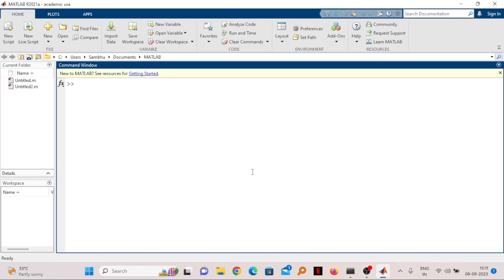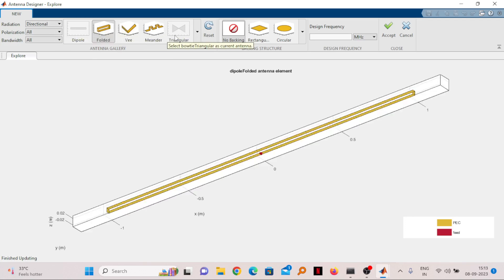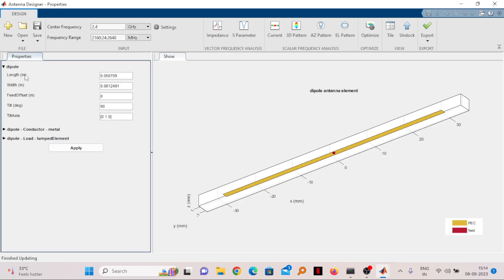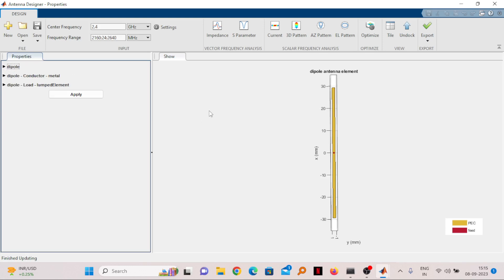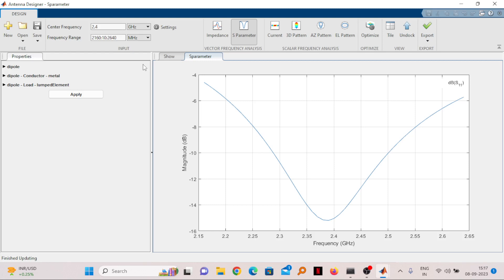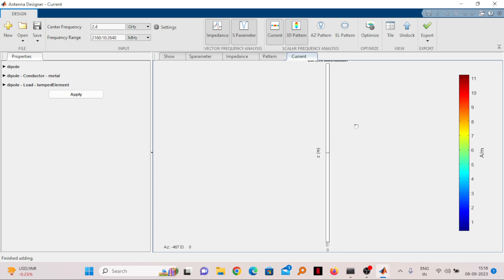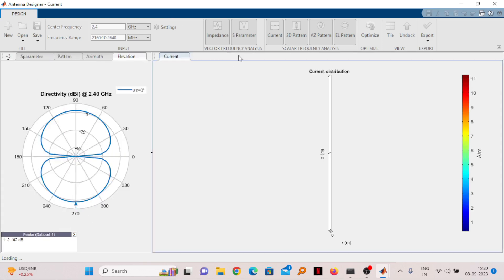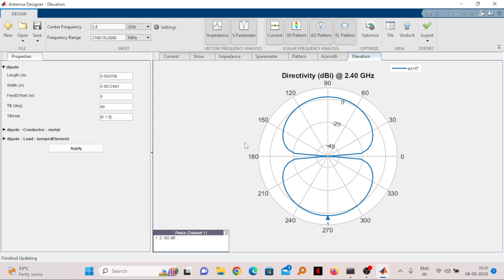How to Design a Simple Dipole Antenna in MATLAB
In this video, I will show you how to design a simple dipole antenna using MATLAB. I will explain the basic principles of dipole antennas and how to use the MATLAB functions to create and analyze them. I will also show you how to plot the radiation pattern of the antenna.